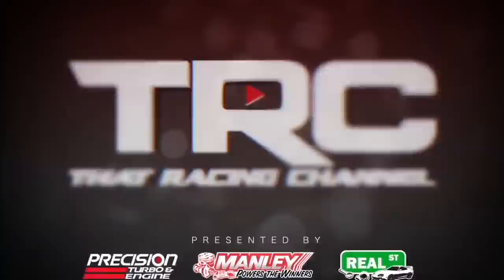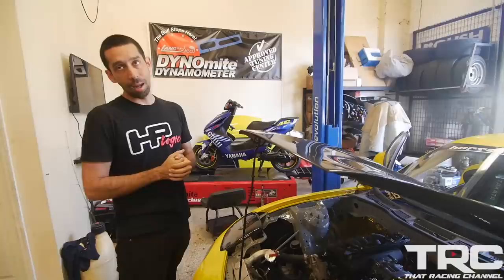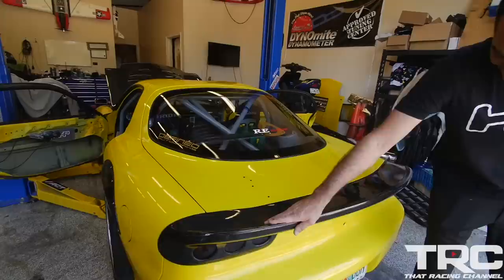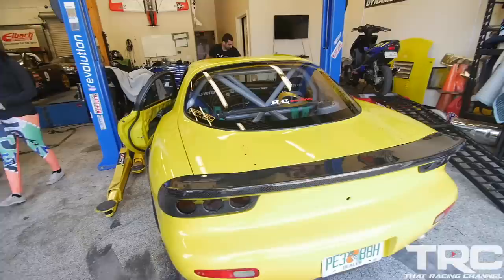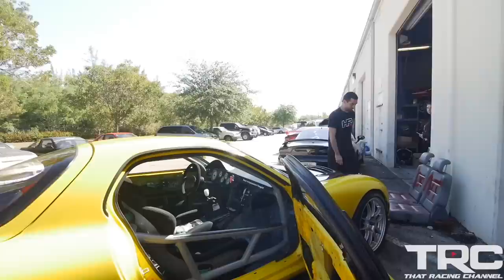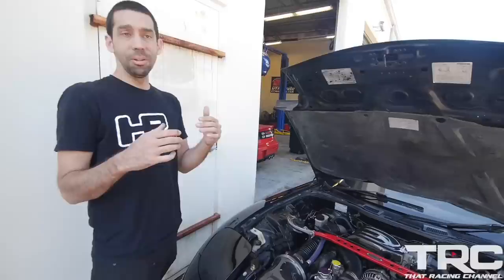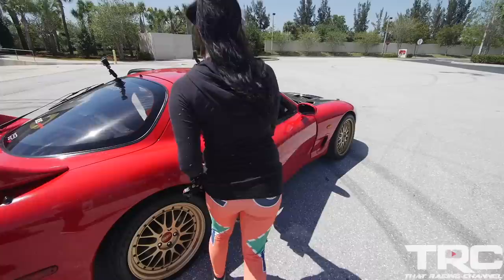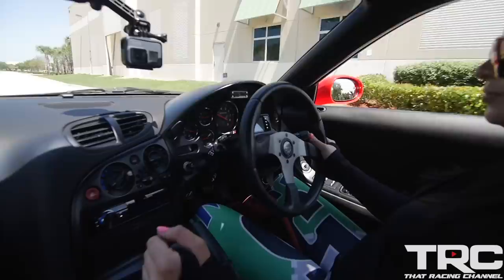20B 3 Rotor RX7 SCREAMS 10,000RPM on the Street - Amazing Sounds!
On this episode we're back with Jack Cecil from HP Logic checking out 3 beautiful Mazda RX-7's. A 1993 20B 3 Rotor RX7, Rare 1993 13B Sequential Turbo RZ RX7, and a very clean Red 1993 13B Turbo RX7. Follow along to go for a ride and learn all about the builds!